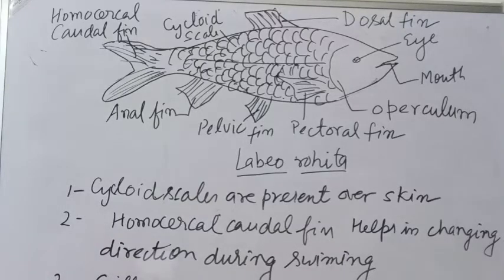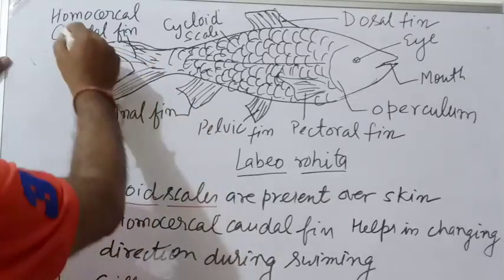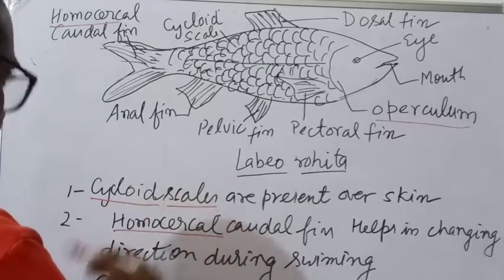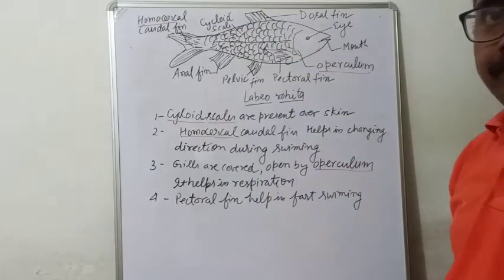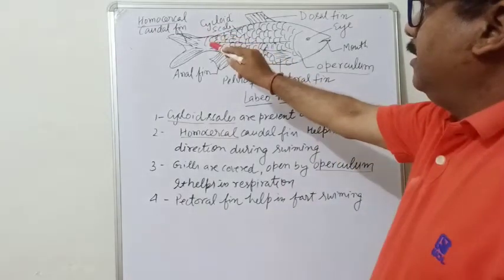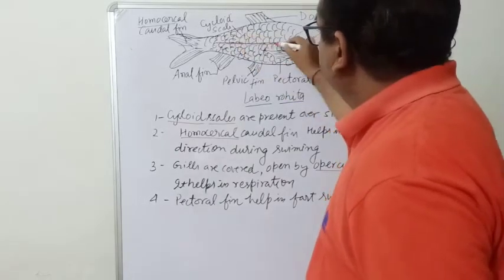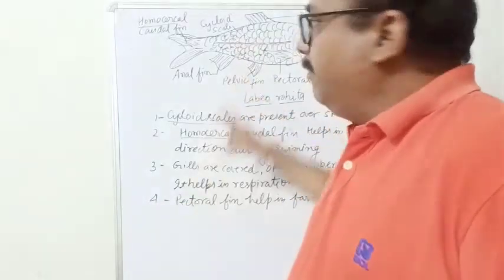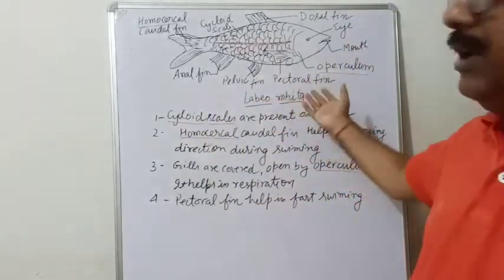Experiment no2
Label rohita